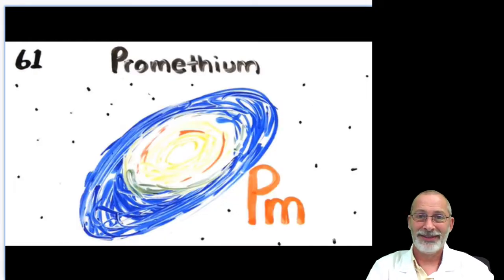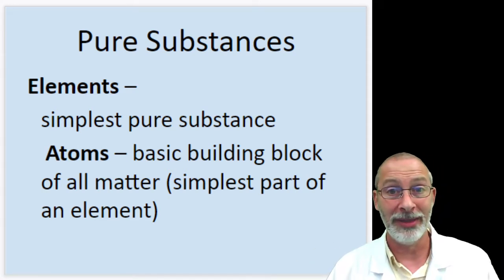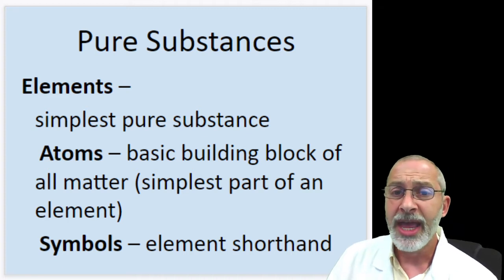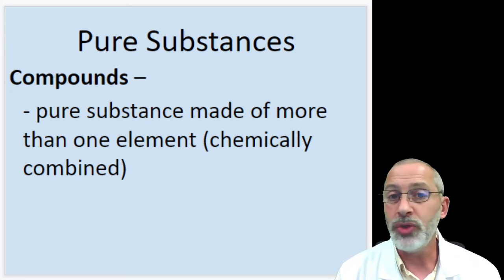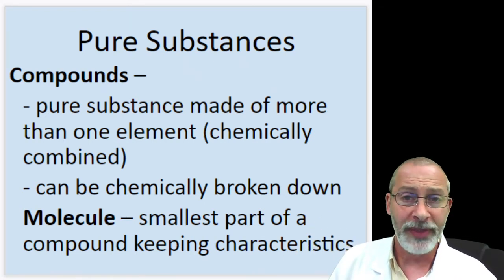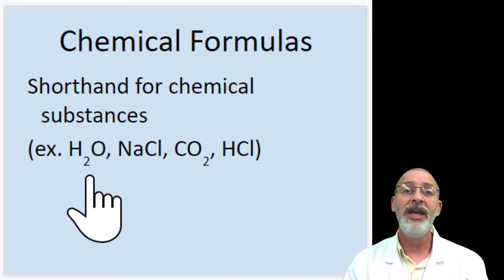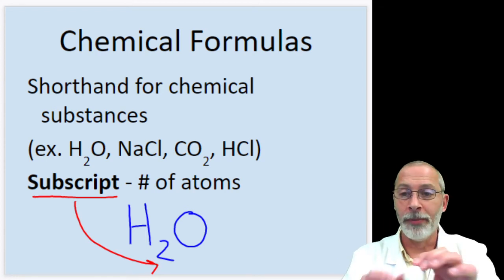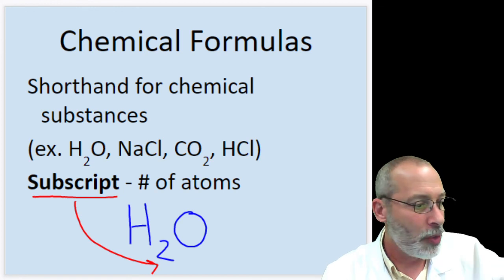11 8 Elements and Compounds